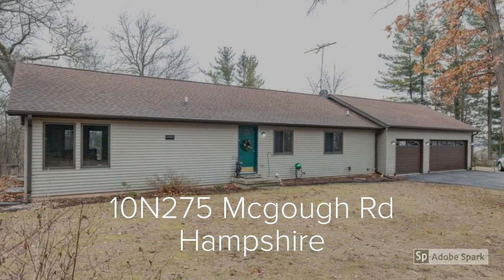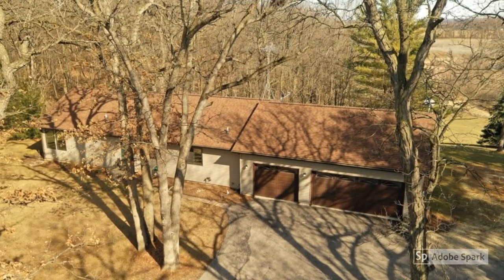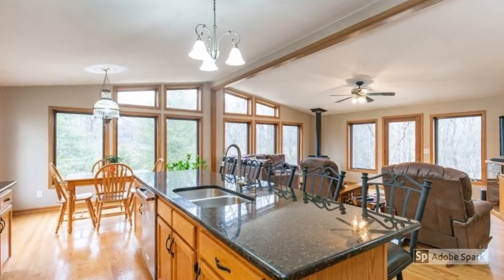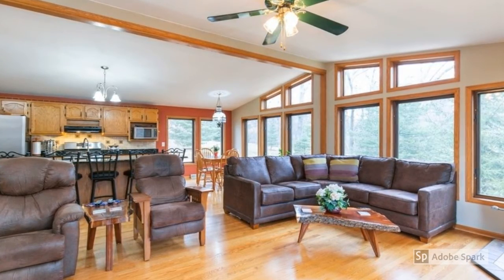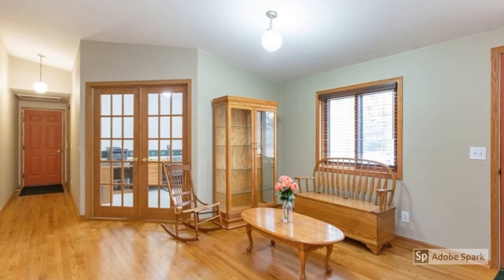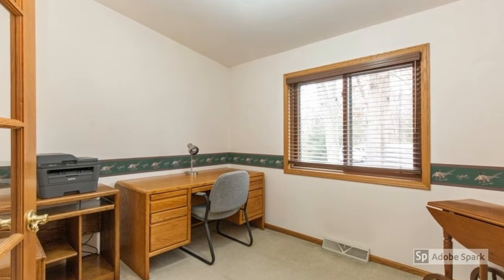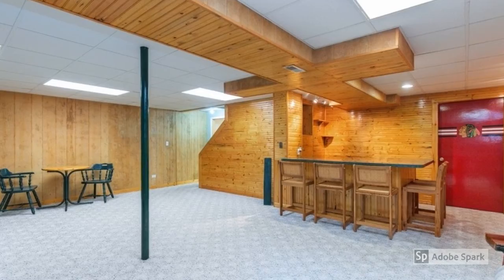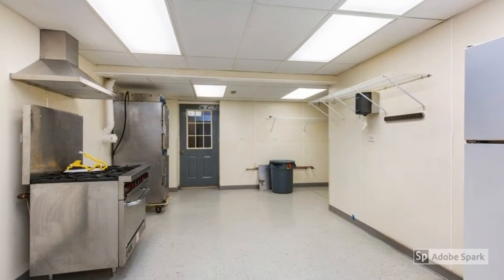10N275 Mcgough Rd Hampshire - Betty Ebert Rylko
ENJOY YOUR OWN PIECE OF PARADISE! 5 wooded acres of luxury in this off the beaten path home. Watch the wildlife from every window. Bring your animals property is zoned ag. Beautiful home with gleaming hardwood floors. Greatroom concept perfect for entertaining.Sitting room is perfect for relaxing or reading. Master bedroom has luxurious master bath with soaker tub and shower. Rinished basement has huge family room with bar, workshop area, 2nd bedroom and a 2nd kitchen, and half bath. Walk out to the garage.